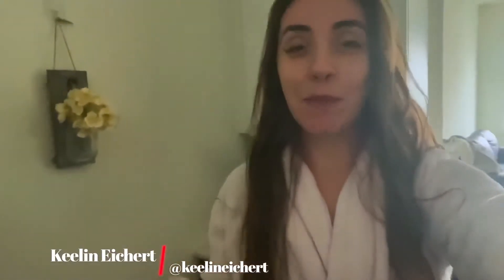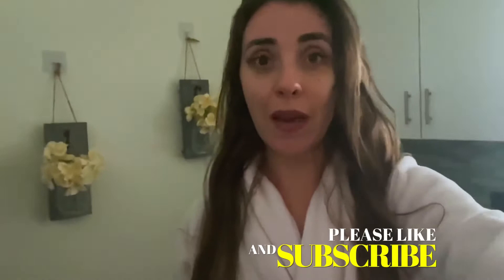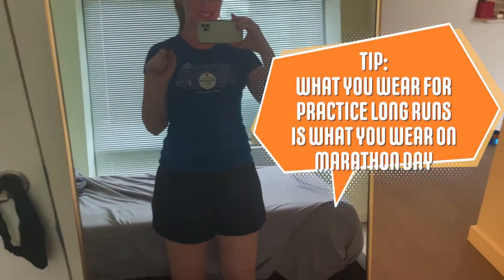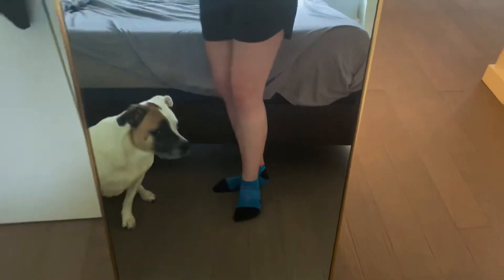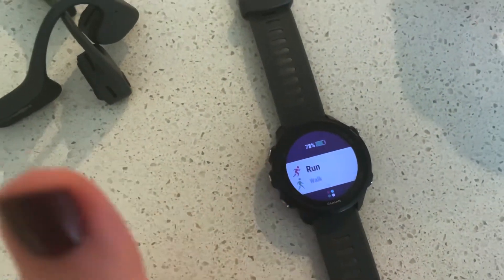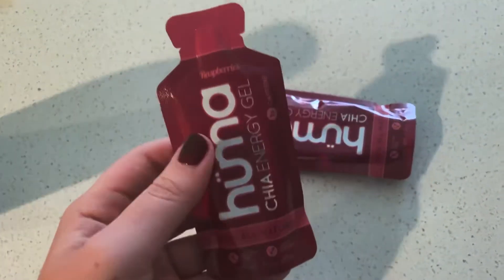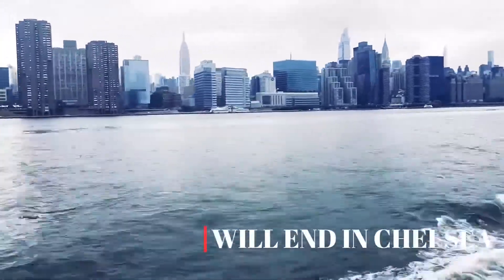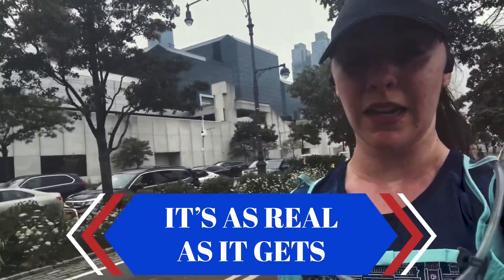Berlin Marathon 2021 *12 weeks out*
Vlogging my Berlin 2021 Marathon training!
12 weeks to race day and today is a 14 mile run